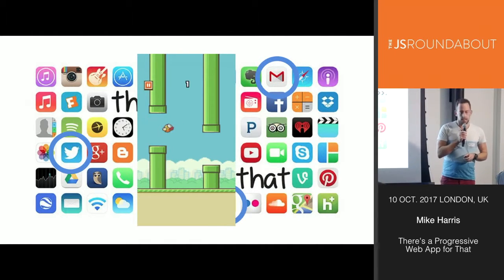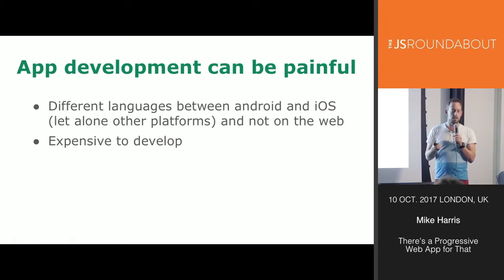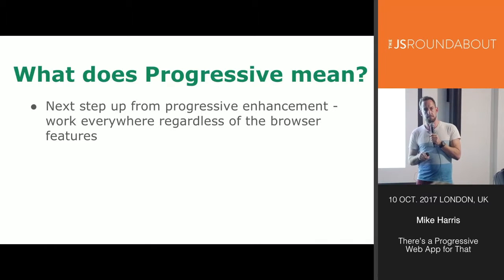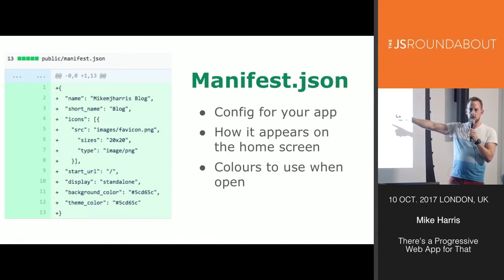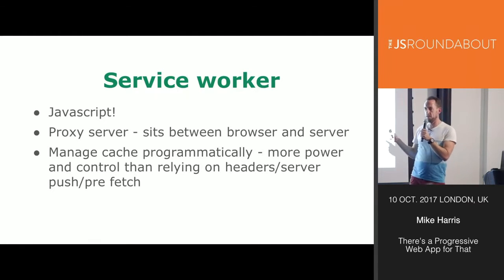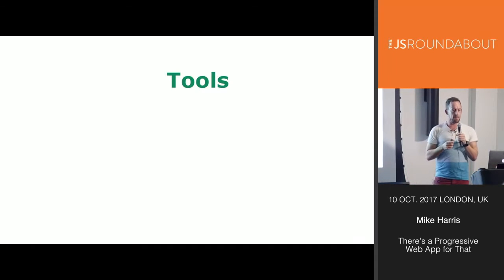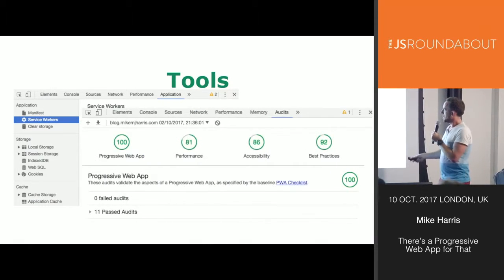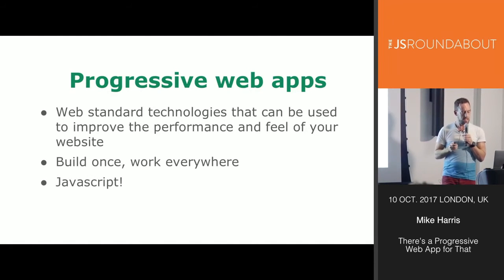Progressive Web App vs Native app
There's a progressive web app for that

PWAs aren't just a worthwhile endeavor because it's something new. These web-based apps hold a ton of potential. Some of these advantages hold key-value over native apps and remedy some of the issues that these traditional app experiences face. Watch this video to learn about the benefits of PWAs compared to native apps.